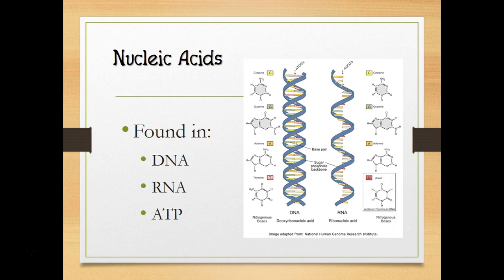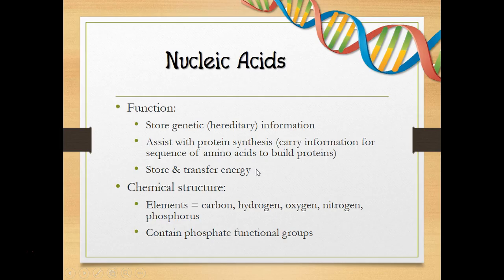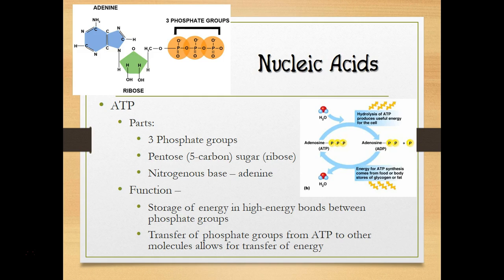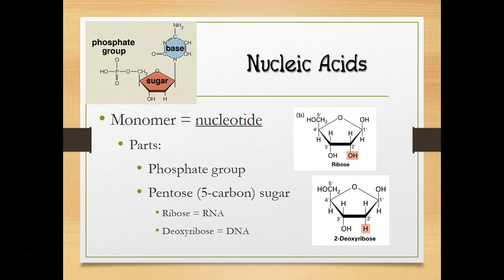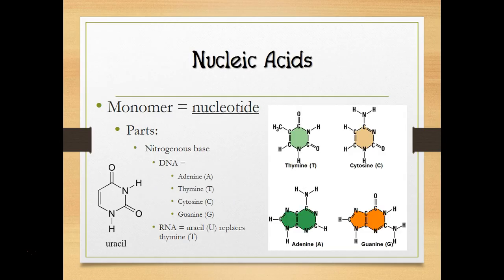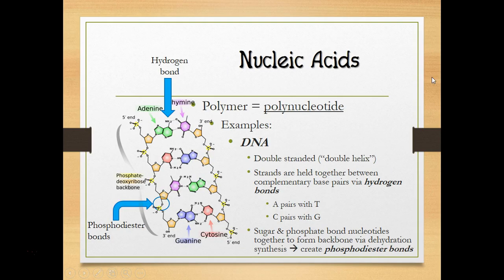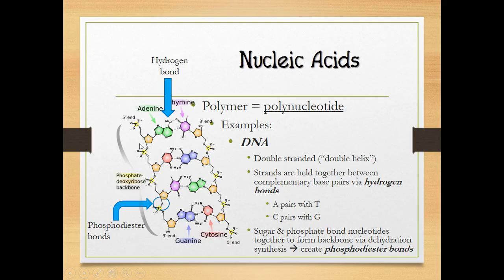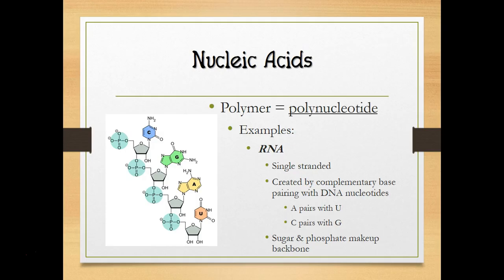Macromolecules Part 3_PS/Honors Bio